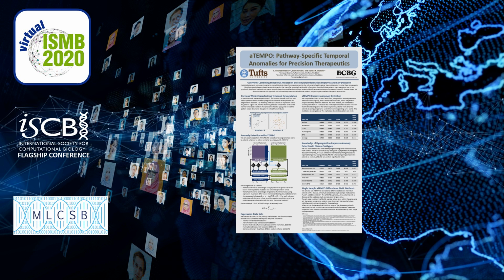aTEMPO: Pathway-Specific Temporal Anomalies for... - Christopher Pietras - MLCSB - ISMB 2020 Posters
aTEMPO: Pathway-Specific Temporal Anomalies for Precision Therapeutics - Christopher Pietras - MLCSB - ISMB 2020 Posters